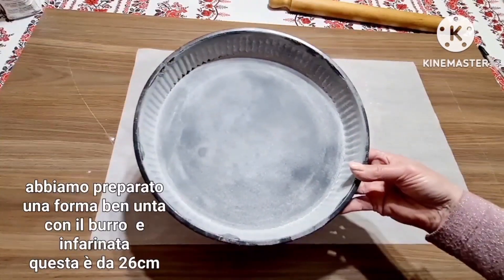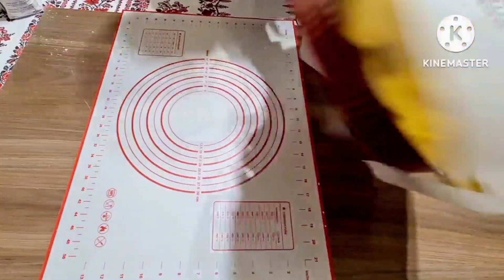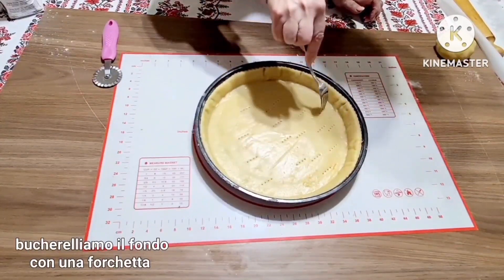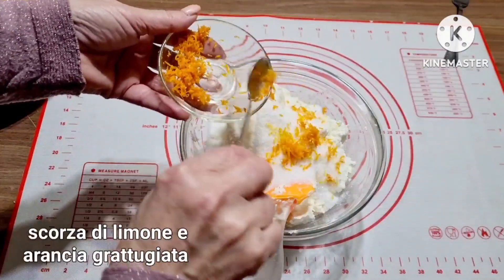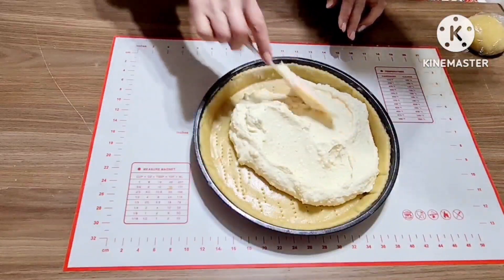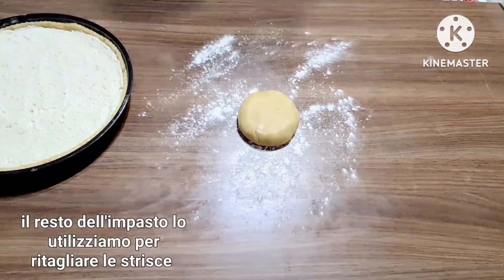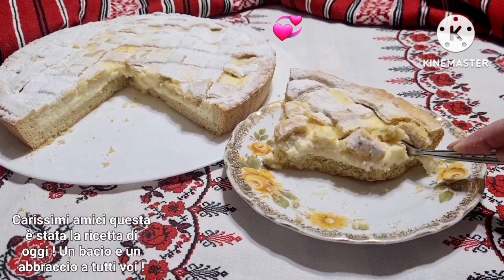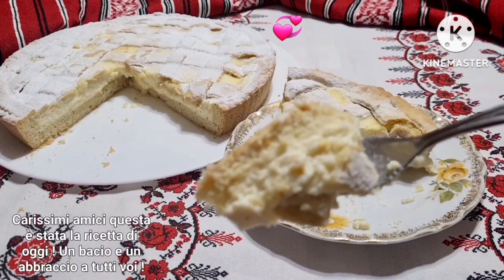Crostata con ricotta e mascarpone buona e si soglie in bocca/Tarta cu urda si mascarpone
Buna dragii si dragele mele  ! 🥰❤
Astazi am pregatit o tarta  foarte buna de ti se topeste in gura ! Se prepara foarte repede si foarte usor si cu ingrediente putine si la indemina  tuturor . Aluatul este foarte  fraged si acesta este cel mai important cind facem tarte . Va multumesc din suflet pentru sustinere va pup si va imbratisez cu mare drag pe toti , va doresc tot binele din lume si sa ne revedem si la urmatoarea reteta cu bine 🥰 ❤️ 🤗
Ciaooo carissimi amici e amiche ❤️ 🥰
Oggi ho preparato una delle crostate con la ricotta e mascarpone  buonissima .Si prepara in poco tempo e si scioglie in bocca !
Vi ringrazio di vero cuore per il vostro sostegno, un bacio e un abbraccio a tutti voi! Vi voglio tantissimo bene ! 🥰❤🤗

INGREDIENTE
Pentru aluat :
2 oua
100 gr zahar
150 ml ulei de floarea soarelui
10 gr praf de copt
1 pachetel de zahar vanilat
coaja rasa de lamiie si portocala
380 gr faina 00

Umplutura :
500 gr de urda
200 gr mascarpone
100 gr zahar
1 pachetel zahar zahar
2 galbenusuri de ou

INGREDIENTI
Per la frolla senza  burro
2 uova
100g zucchero
150ml olio di girasole 10g lievito per dolci
1 bustina di zucchero vanigliato
scorza grattugiata di limone e arancia
380g farina per dolci 00
Pofta buna !

Ripieno :
500g ricotta
200g mascarpone
2 tuorli d'uovo
100g zucchero
1 bustina di zucchero vanigliato
Buon appetito !